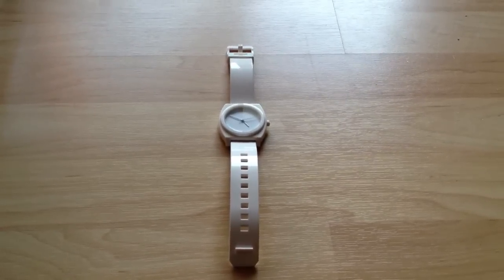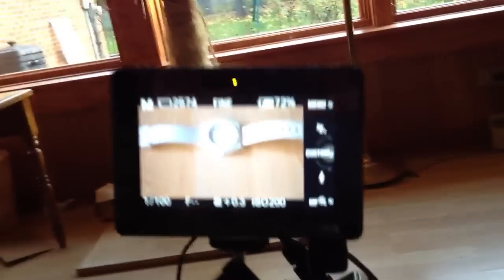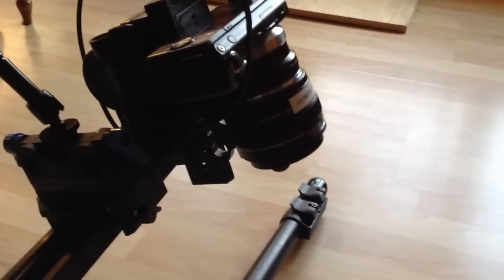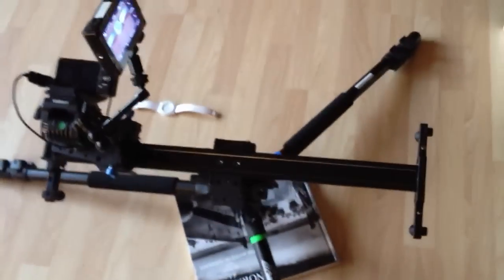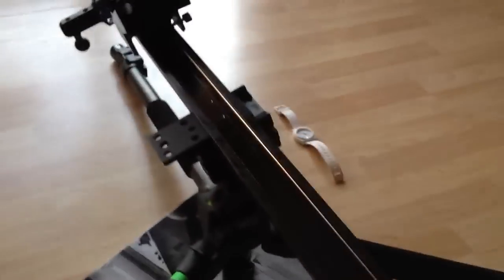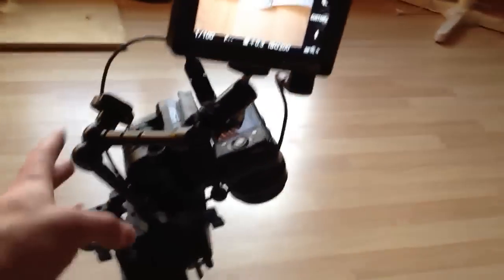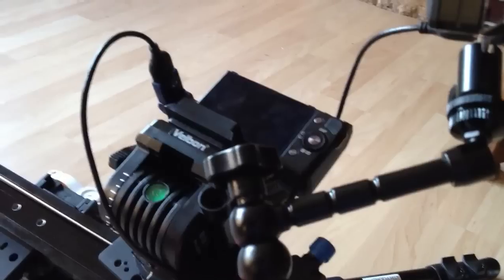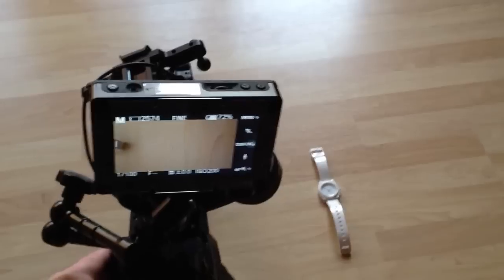Cinevate atlas FLT and 5n BTS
Shooting a spec with Sony 5n and cinevate atlas FLT.

Shot on the iPhone 4S